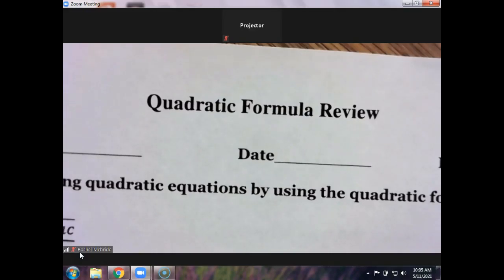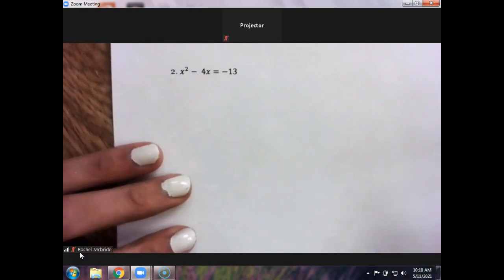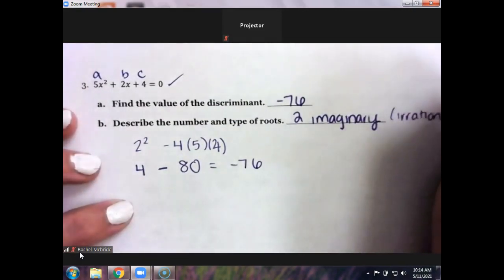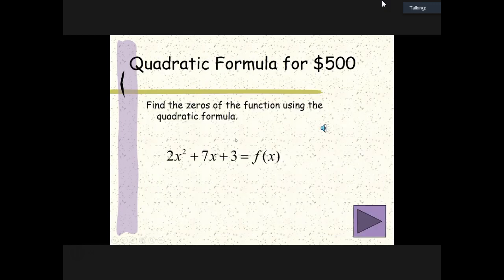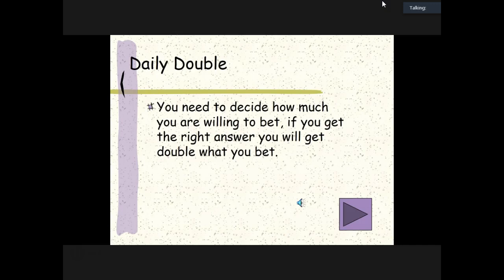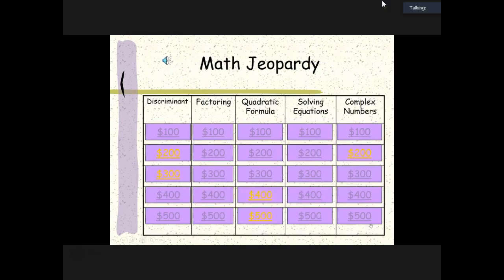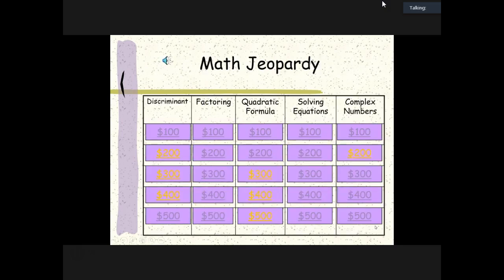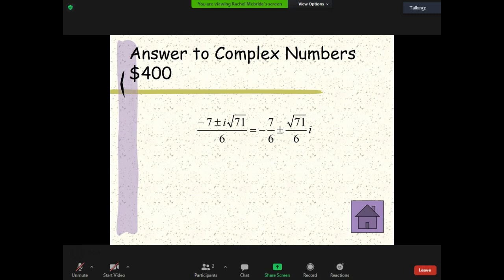Quadratic Formula Review